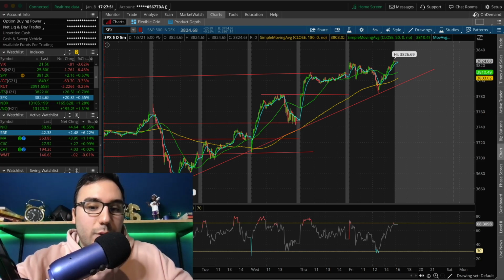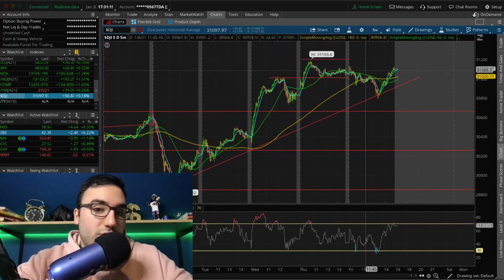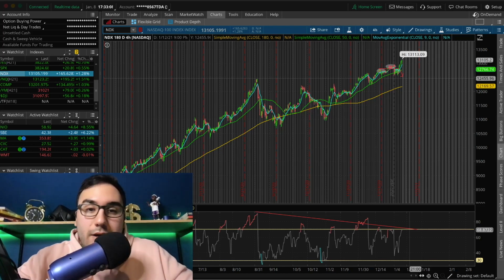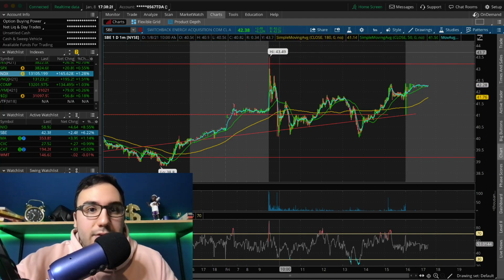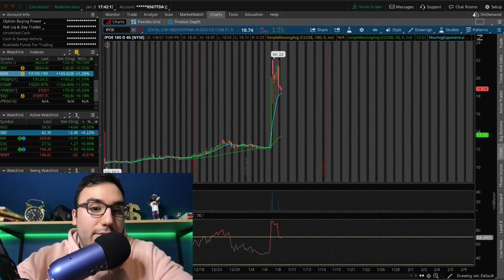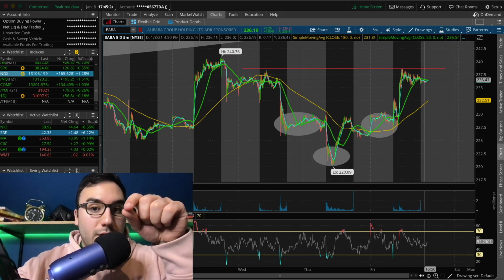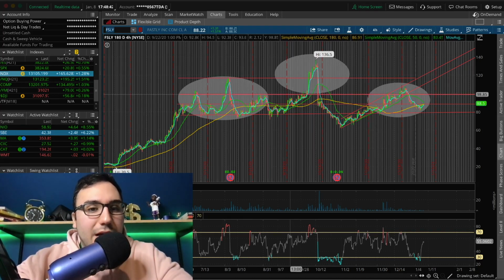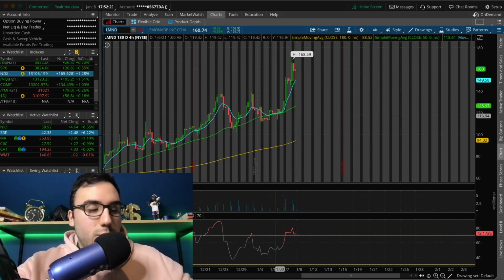7 BREAKOUT STOCKS to BUY Right NOW? | Top Stocks January 2021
🤑Get 4 FREE Stocks on WeBull (Up to $1600) with $100 deposit

Time Stamps
Stock Market Update: 0:00
Stocks I Own NOW: 7:55
7 Stocks to Buy NOW: 12:48